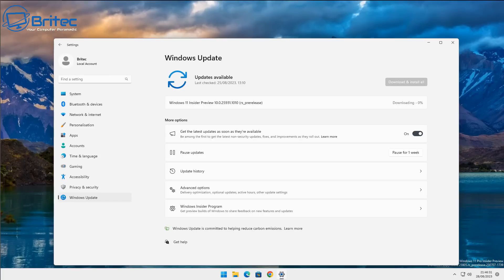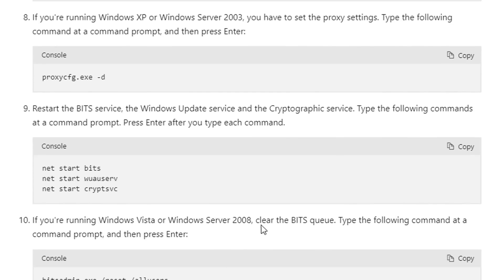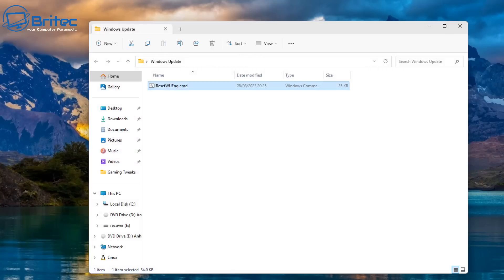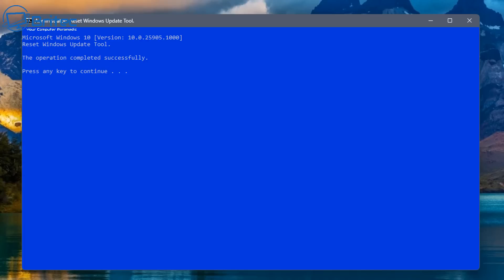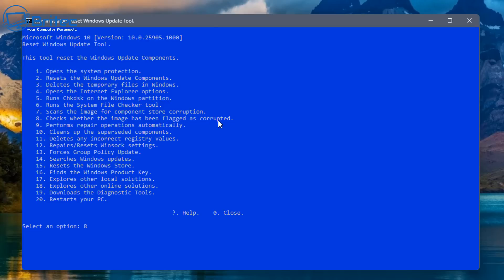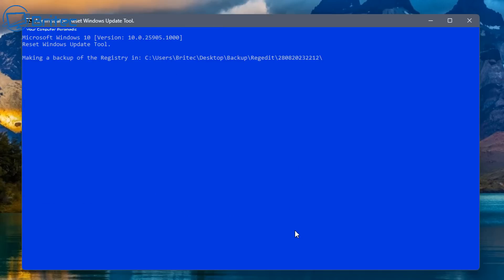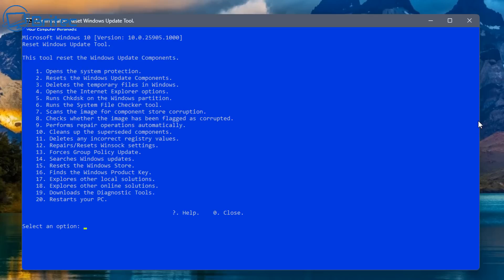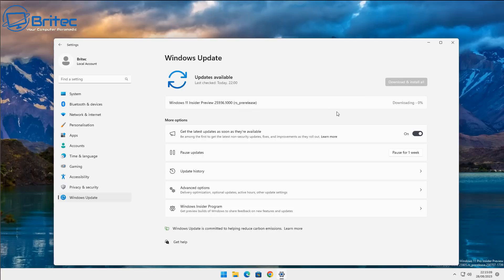Do This To Fix Any Windows Update Problem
If you are having Windows Update problems or windows update error codes, then this video is for you. i will show you how to fix windows update on Windows 11 or Windows 10.